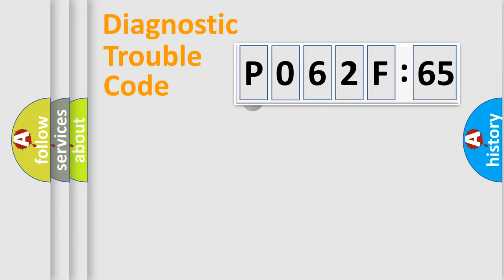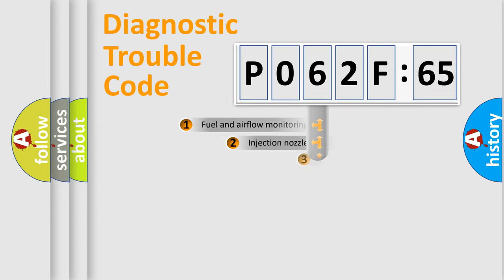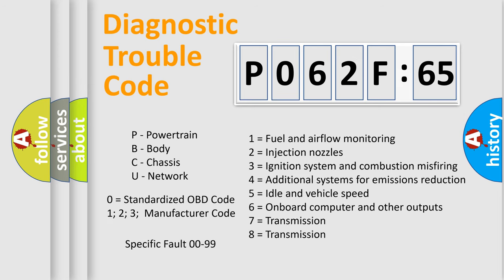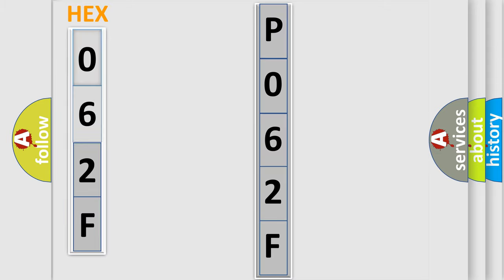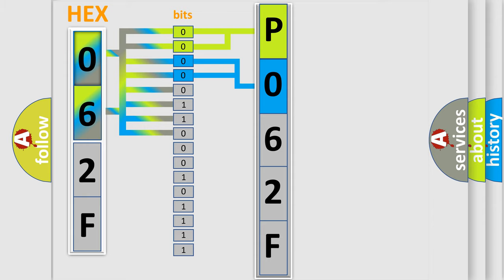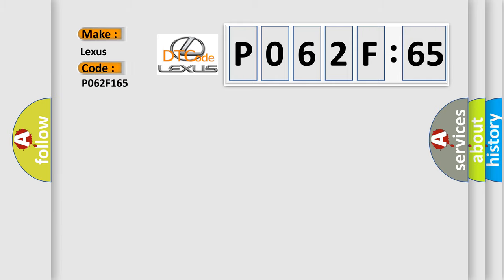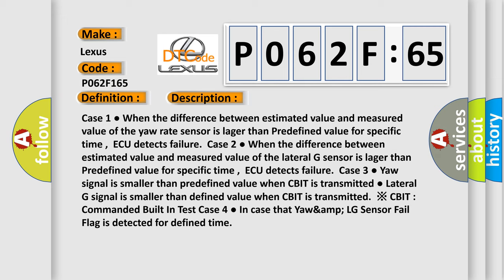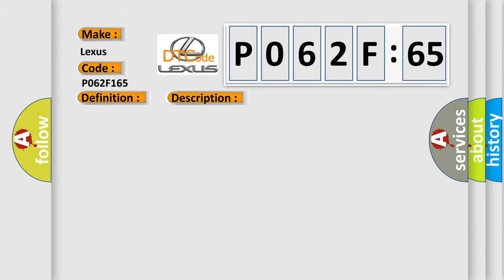DTC Lexus P062F-165 Short Explanation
Contents:
0:21 Basic DTC analysis according to OBD2 protocol standard.
1:48 Insight into programming
2:58 A diagnostically understandable description of the Diagnostic Trouble Code
3:05 Basic error definition

Make:
Lexus
Code:
P062F 165
Definition:
Yaw Rate &amp; Lateral G sensor
Description:
Cause:
● Faulty Yaw Rate &amp;Lateral G sensor